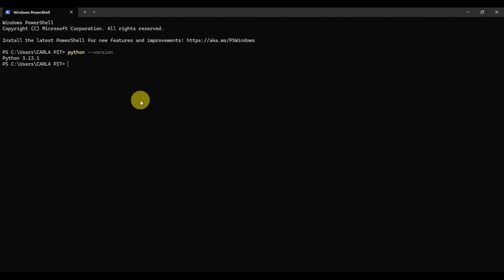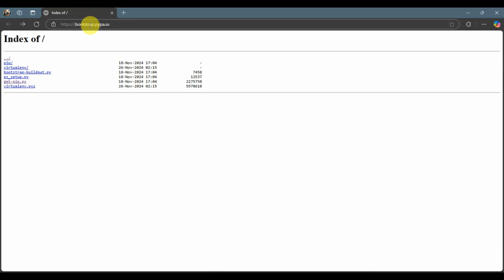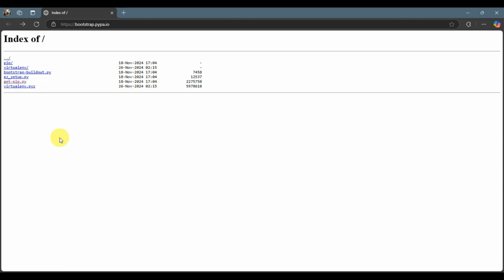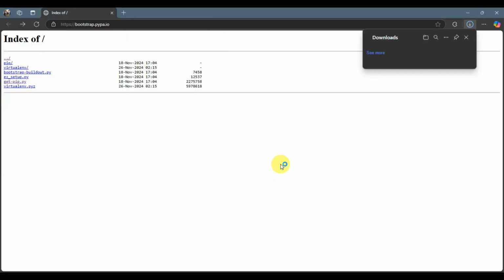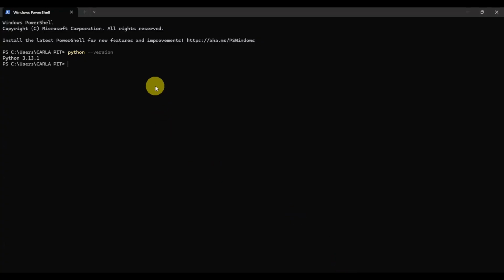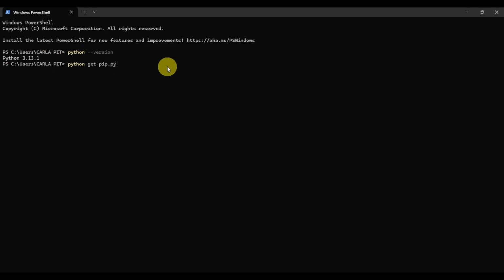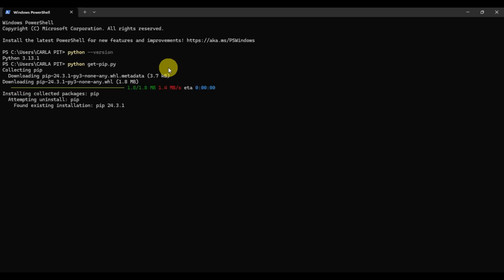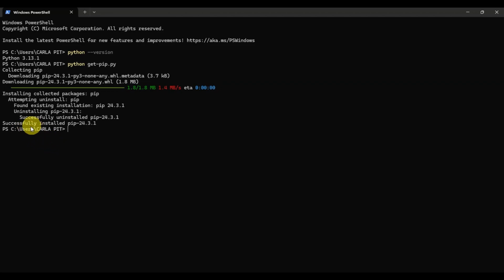How To Download And Install PIP For Python 3.11 | Get Pip Python 3.11 | Full Tutorial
Get Python 3.11 ready for package installations with this full tutorial on how to download and install PIP—the essential package manager for Python.

This step-by-step guide walks you through checking if PIP is already installed, downloading get-pip.py if needed, and verifying everything works via the command line. Whether you're setting up Python on a new system or troubleshooting a missing PIP install, this tutorial covers it all clearly and quickly. Perfect for developers, students, and anyone working with Python 3.11 on Windows.

Got another Python-related request? Drop it in the comments!